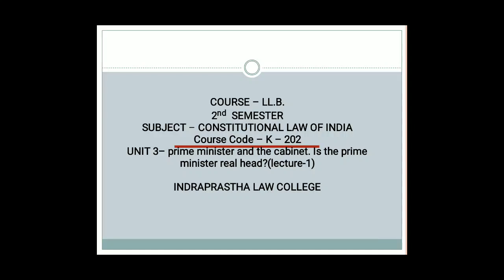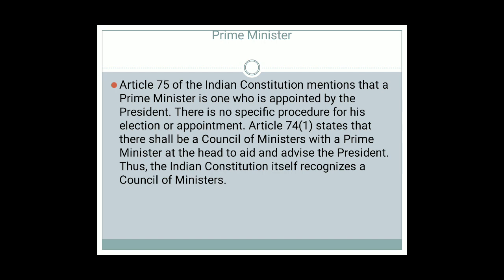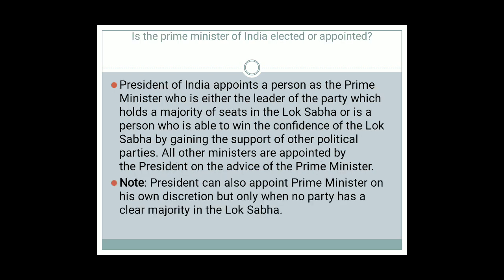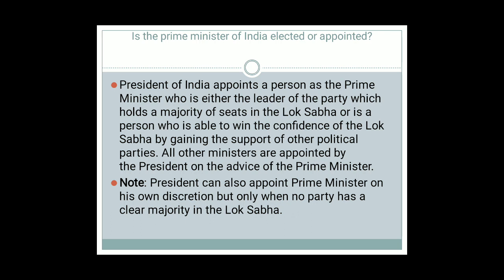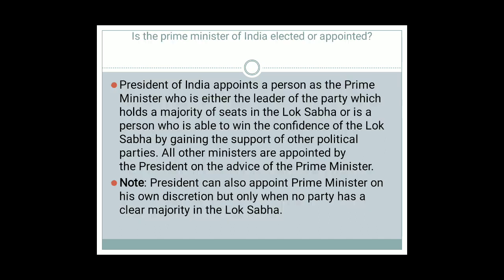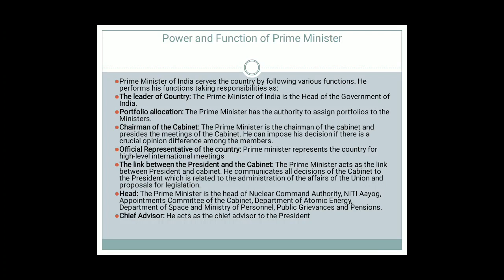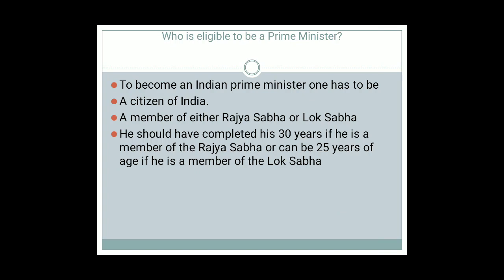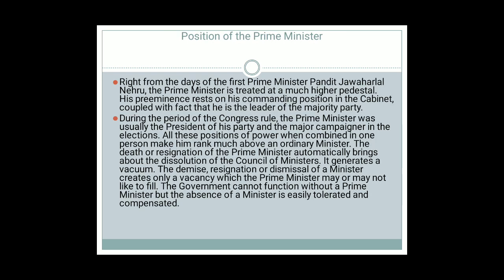Course - LLB 2nd & BALLB 6th Semester , Subject: Constitutional Law-II, Subject Code BL6003 & K2002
Unit: 3rd

Topic: Prime Minister(Lecture-1)

Assistant professor - Ms. Apeksha Singh